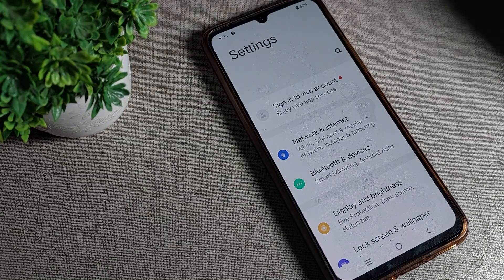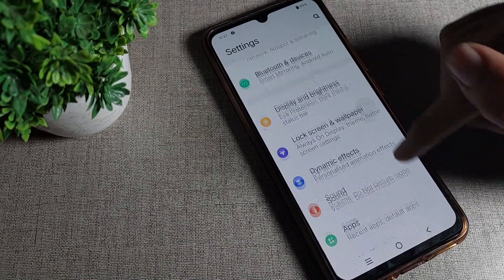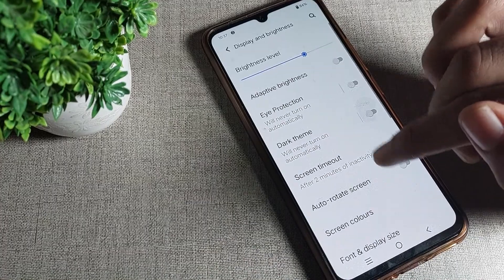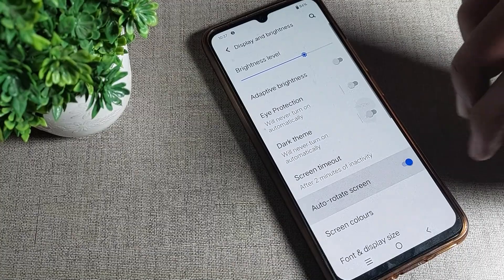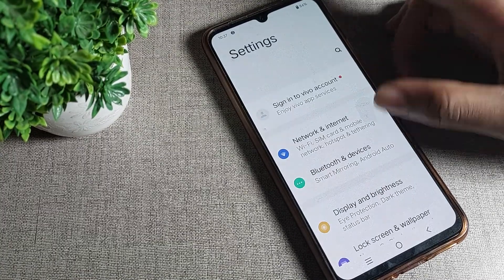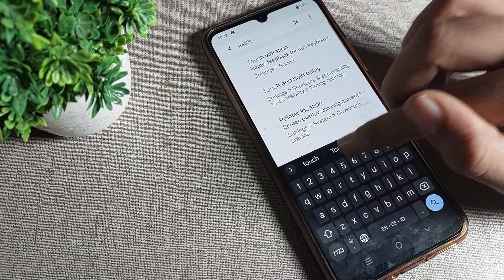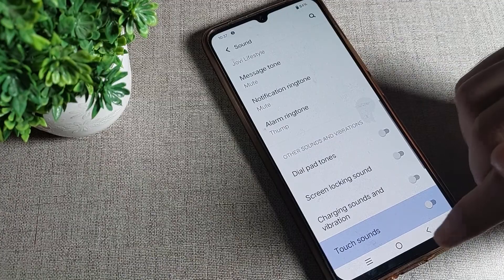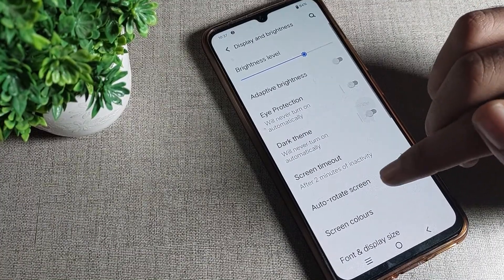Tap sound vivo y22 disable, how to disable tap sound